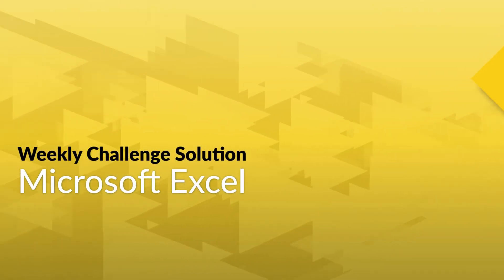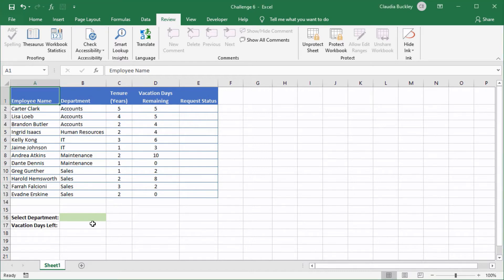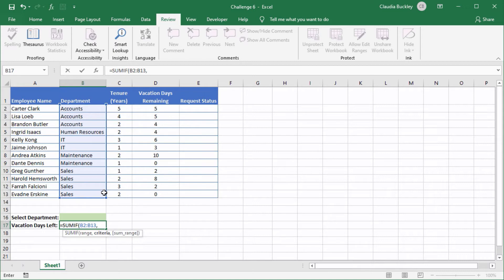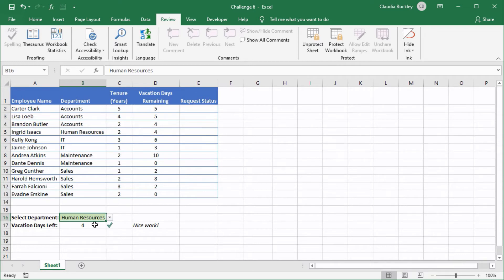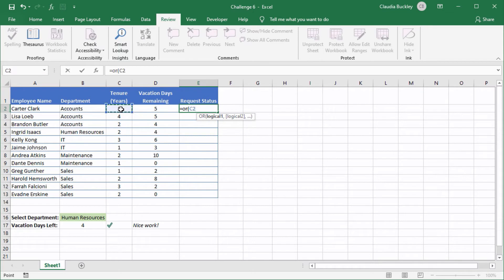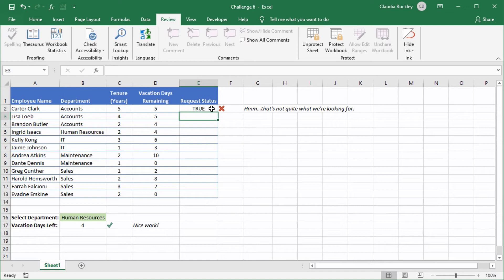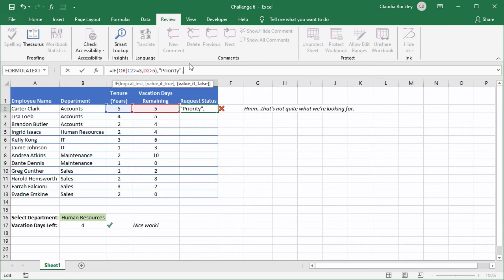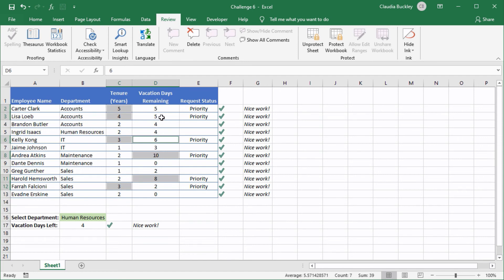[Solution] GoSkills Excel Challenge 6 - April 2021 - with Claudia Buckley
You’re finally here! 👏 Welcome to the solution for Excel challenge # 6.
If you haven't started the challenge yet you can download the data file here to get started

If you’ve already taken the challenge, then great! Check out what our Excel expert Claudia Buckley did to solve it.

What results did you get? Were they the same? Was it a different approach that got you those results? Leave a comment or join the discussion with other Excel lovers in our Slack channel

Check out the associated Excel course to continue boosting your Excel skills